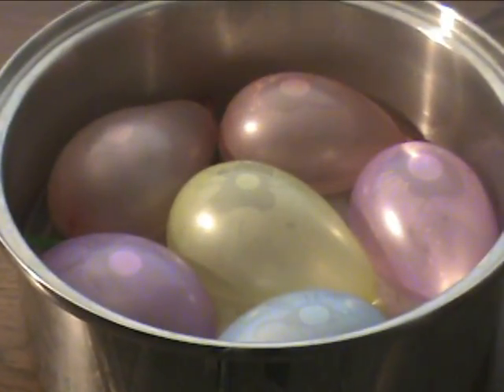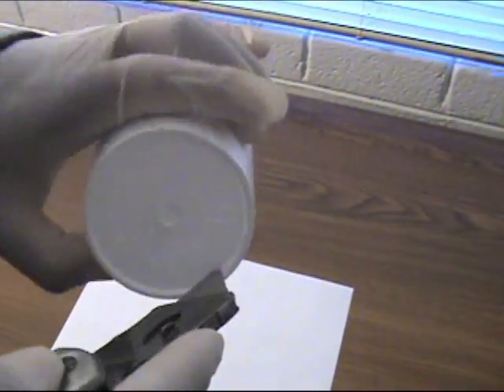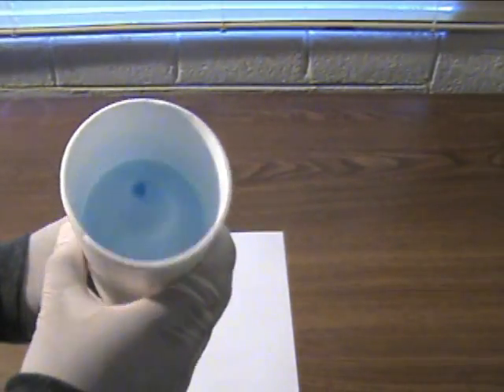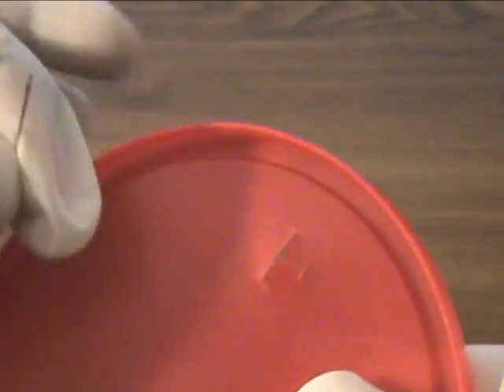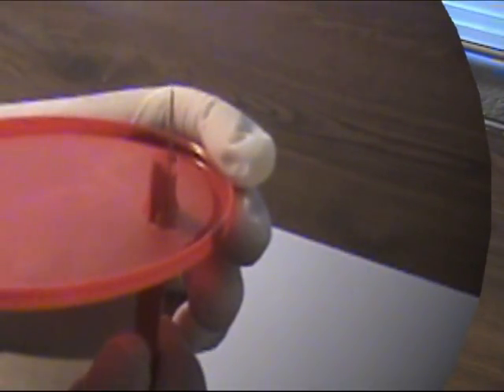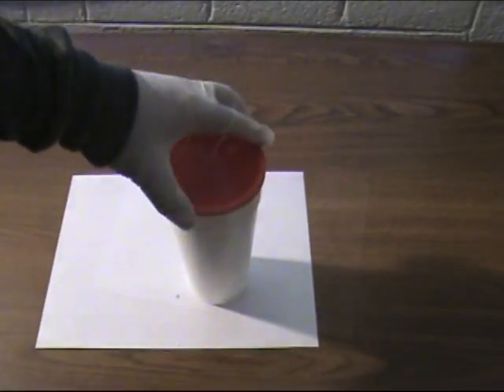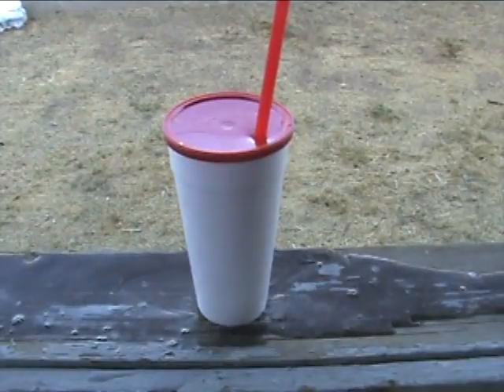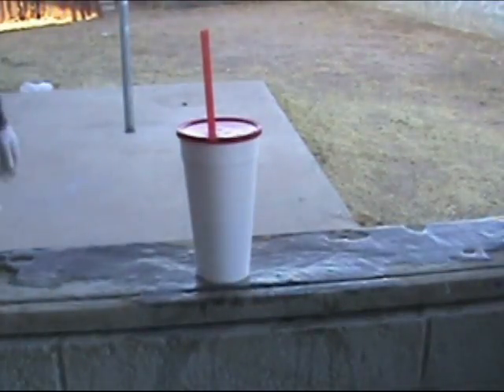How to set up the Balloon inside the cup Prank! | Nextraker